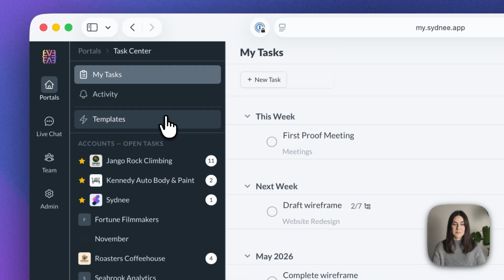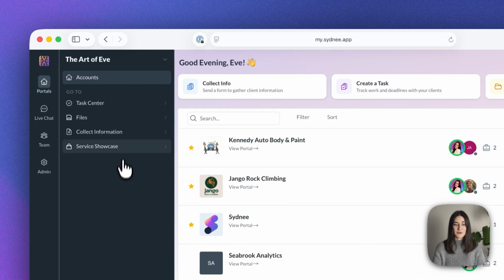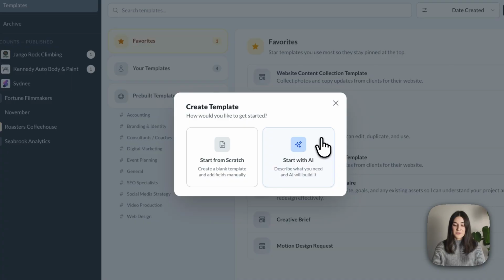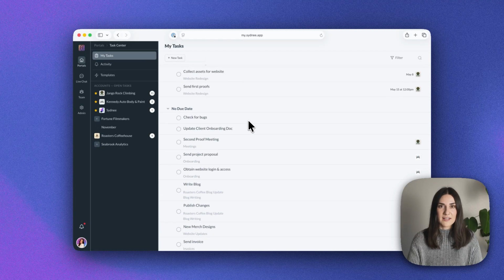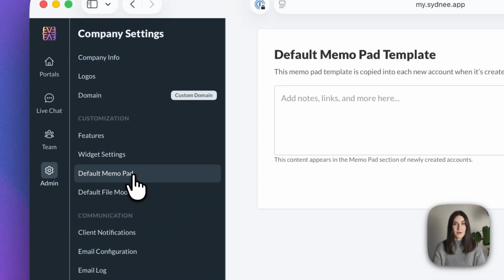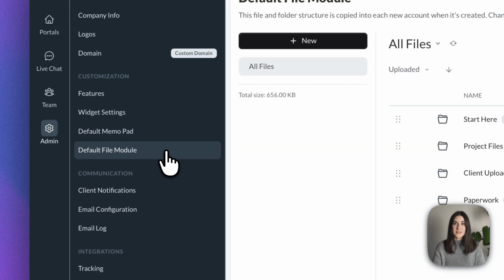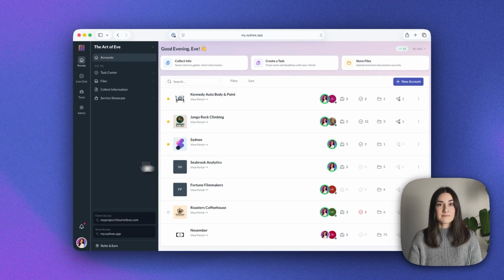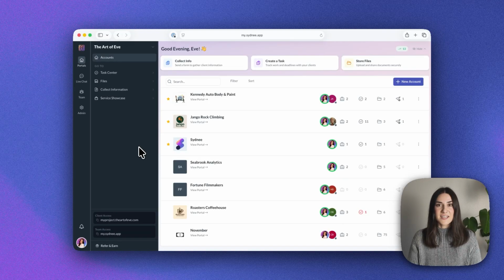Next Steps and Power Tools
Welcome to the Sydnee onboarding series.

Once you’ve set up the basics in Sydnee, this is where things start to get more efficient.

In this video, we walk through the next steps—along with the built-in power tools that help you save time, standardize your workflow, and manage client work more effectively.

From reusable templates to task management across accounts, these features are designed to help you stay organized without rebuilding the same processes over and over.

In this video:

* Task templates for repeatable workflows
* Request templates for consistent client communication
* My Tasks view to manage work across all accounts
* Default memo pad and file structure setup
* Duplicating portals to reuse setups
* Notifications drawer and staying on top of updates
* Integrations with Zapier, API access, GA4, and HubSpot

Once these are in place, Sydnee becomes your day-to-day system for managing tasks, files, and client communication—all in one place.